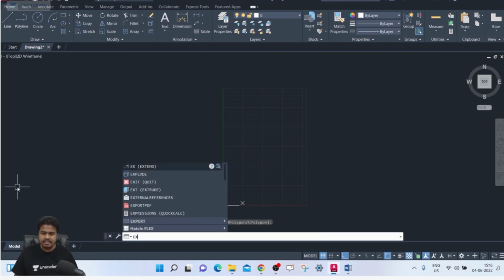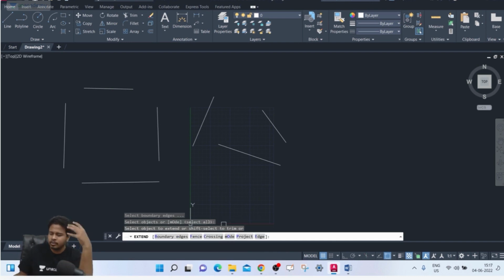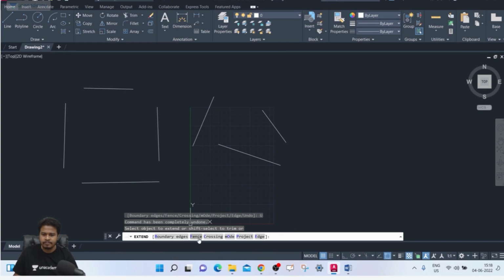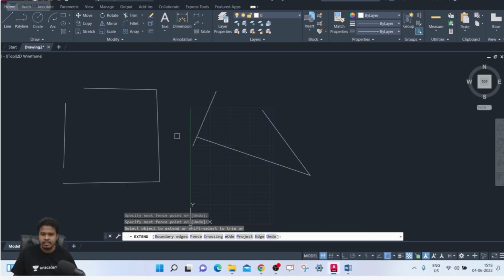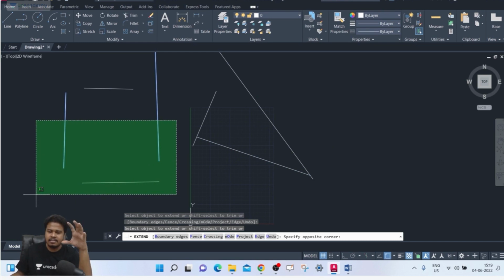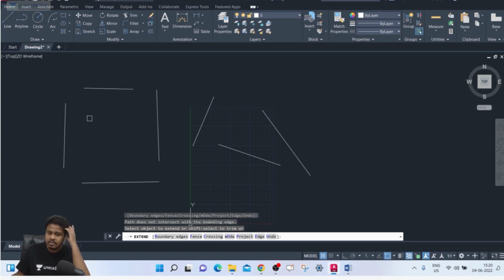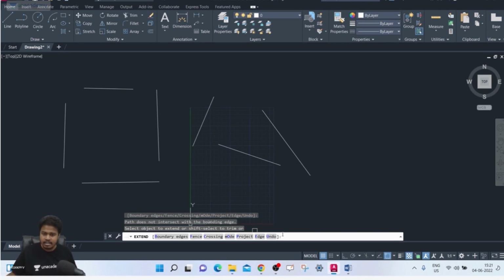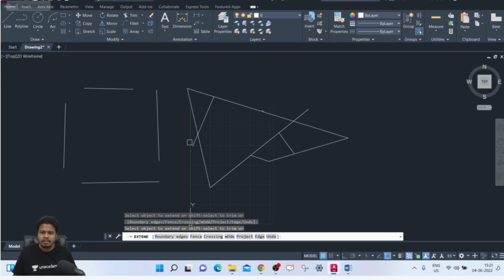How to use Extend Command in AutoCAD | Autocad 2023 | Study Material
1. Create And Verify Autodesk student account-

COVER TOPICS :
* Autocad 2023

OTHER COVER TOPICS :
1. inclined edges with chamfer command
2. How to use Chamfer Command in AutoCAD
3. Chamfer Command Setting the Chamfer Angle
4. Fillet and Chamfer Command - AutoCAD
5. How to Use Fillet & Chamfer Command in AutoCAD
6. Chamfer command in AutoCAD
7. AutoCAD 3D Fillet & Chamfer Command Tutorial

Additional Tags:
civil engineers
civil engineering
Civil Engineering Video
Online Education
Online Education
offset command
Offset autocad command
Autocad 2023
autodesk autocad
autocad free license
autocad 2022
autocad 2021
autocad 2020
autocad installation
autocad 2023 free license
autocad drawing
free activation
rectangle command
autodesk
autocad 2020 download
rotate command
autocad 2023
join command
explode command
Trim Command
How to use Extend Command in AutoCAD
 Extend command